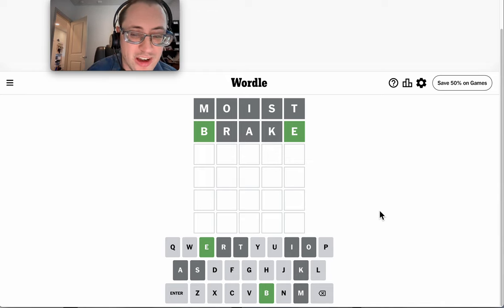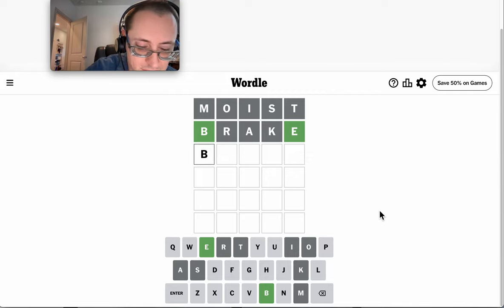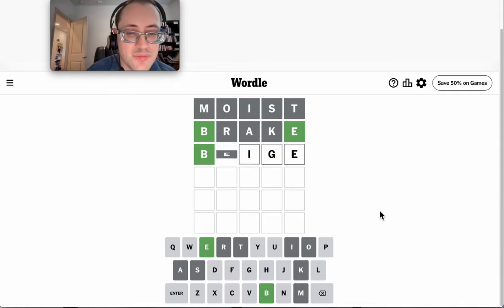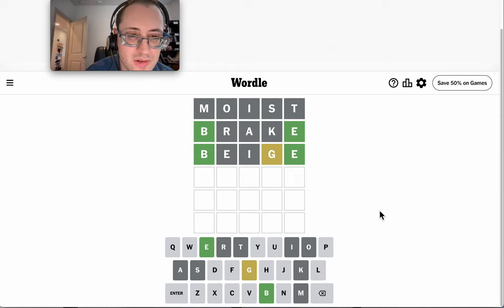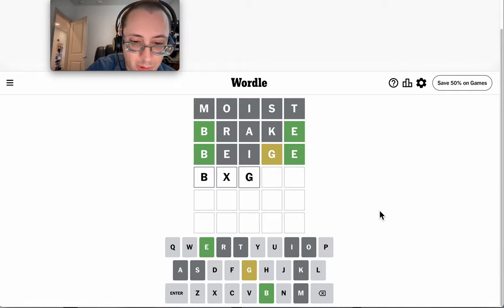Wordle 2024 06 23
I don't usually get the start and end right away.